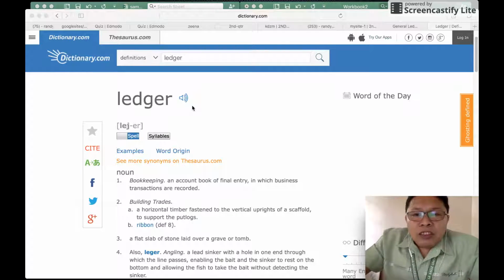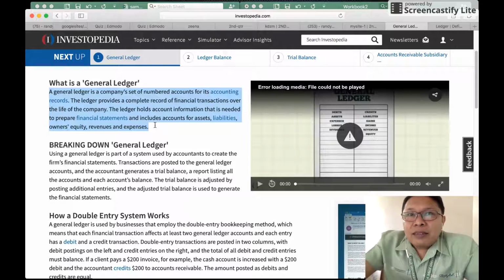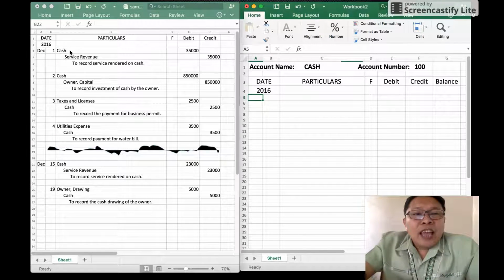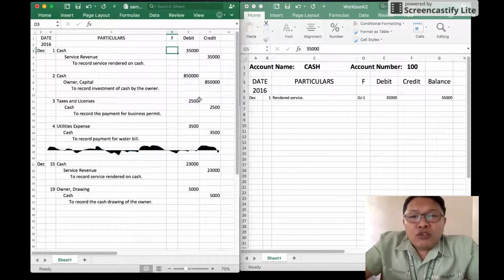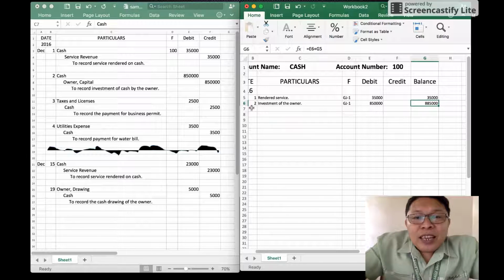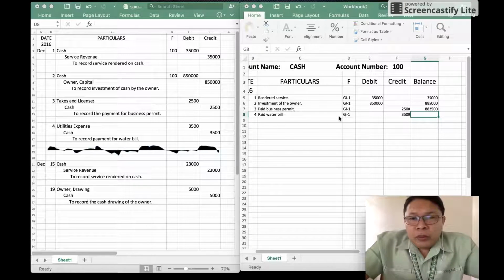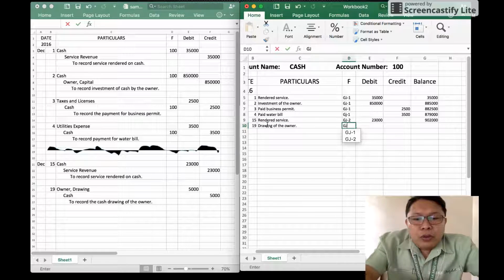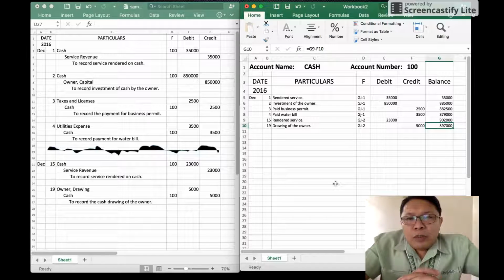My Edited Video